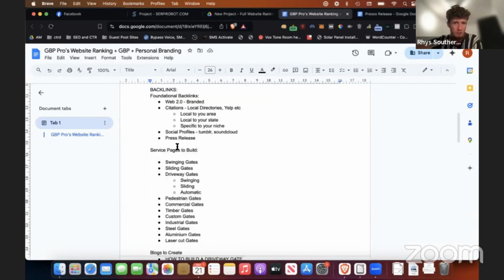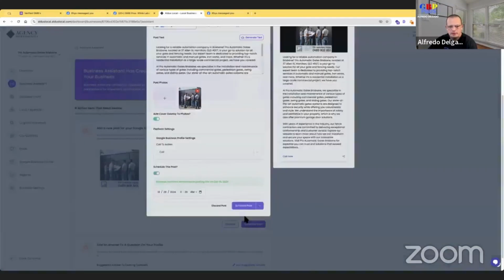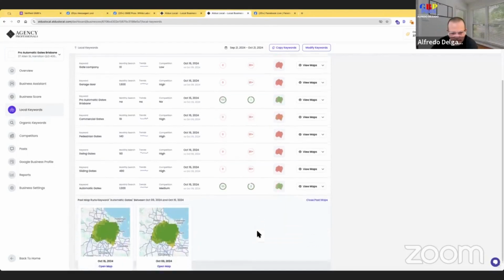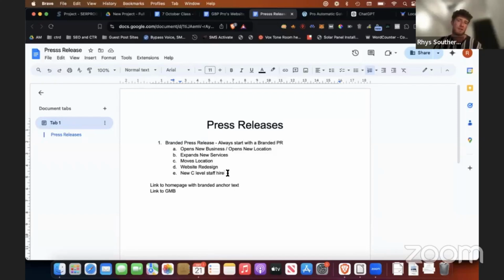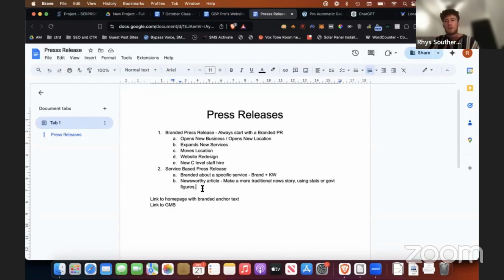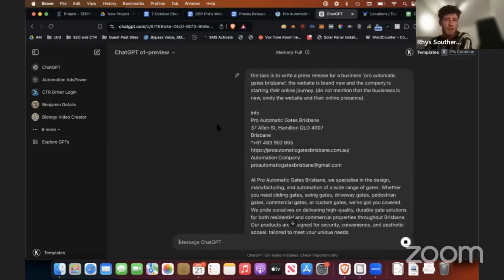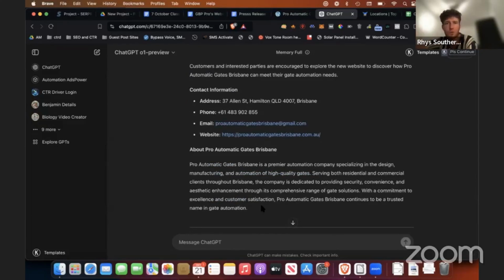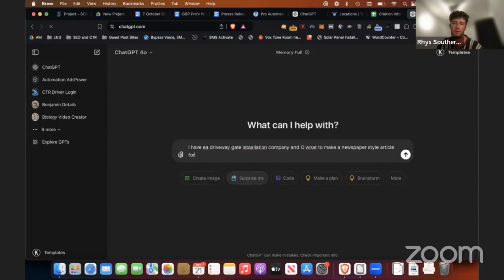Mastering the Art of Ranking: A Step-by-Step Guide to SEO Success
Unlock the secrets to SEO success with our step-by-step guide on mastering rankings – because your business deserves to be seen!

GMB Trade Area GEO Maps and Google Maps Profile management

Want to set up your Cold E-Mail System without having to buy Domains, Emails, or Data Lists?